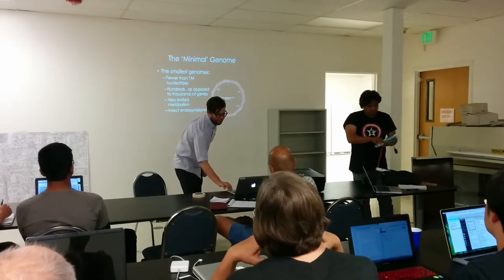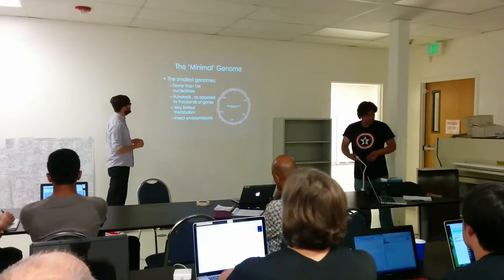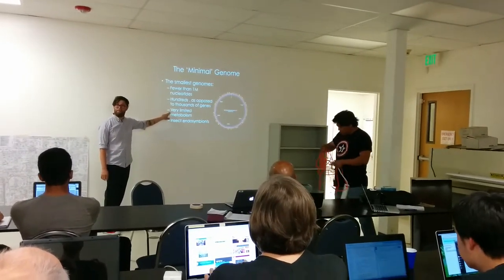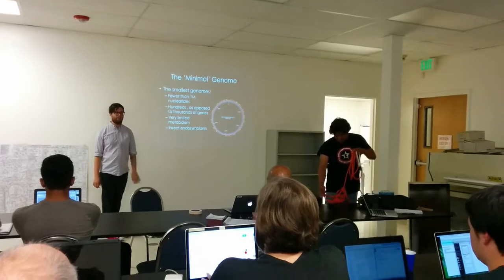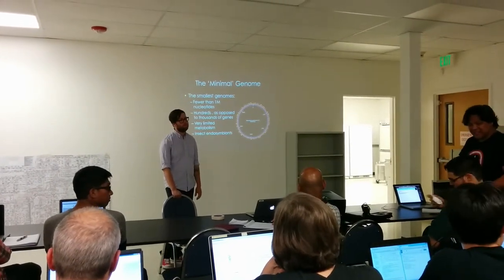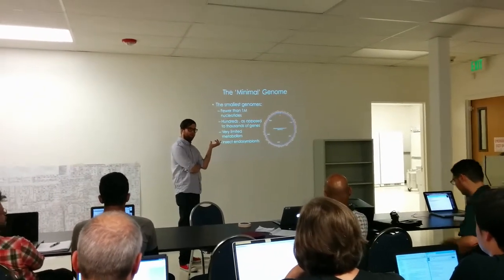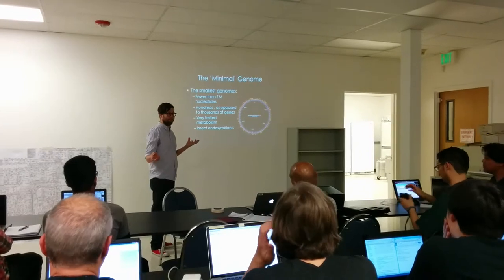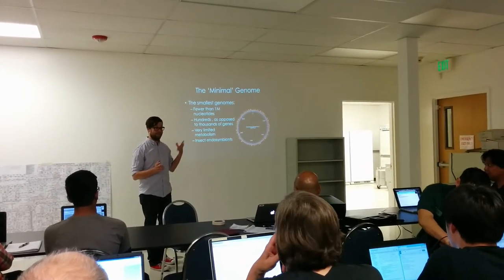Berkeley Biolabs - Bacterial Tear Down: The moving parts of Carsonella, a minimal organism part 3